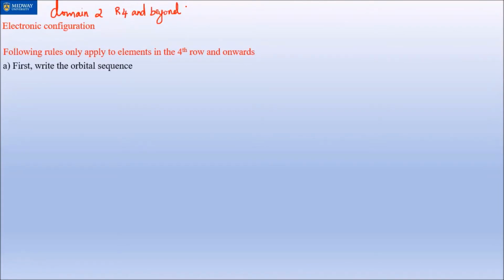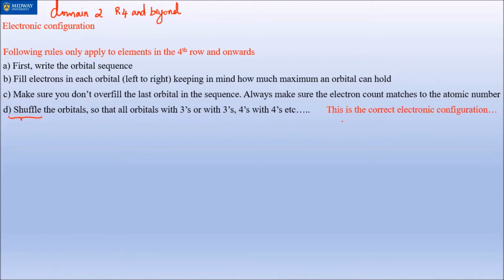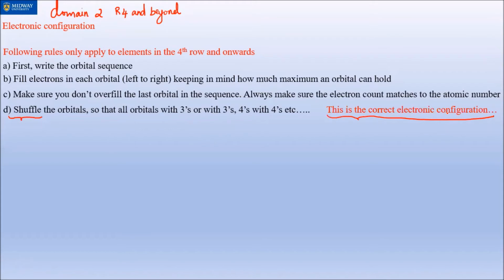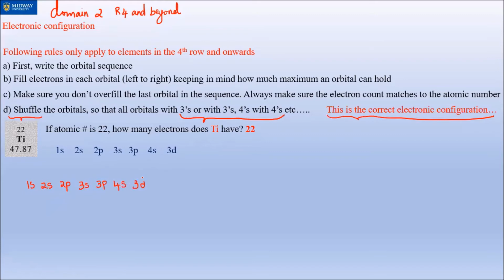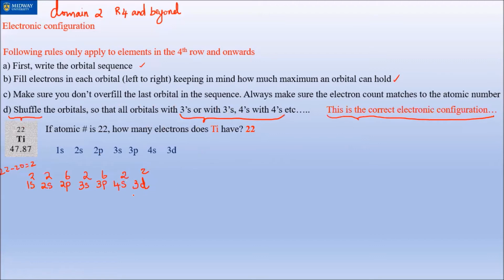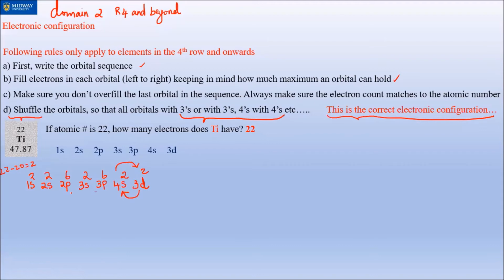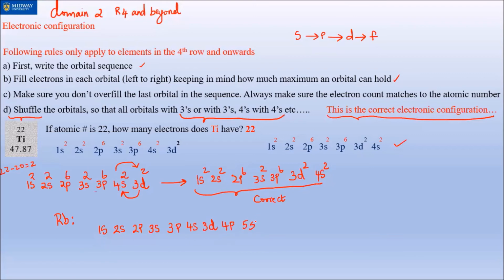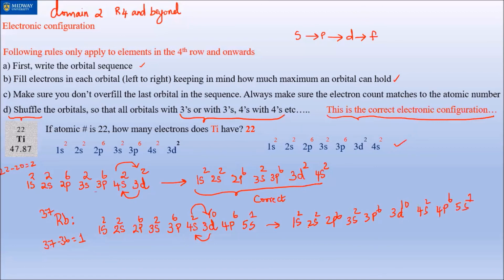Electronic configuration of row 4 elements and beyond